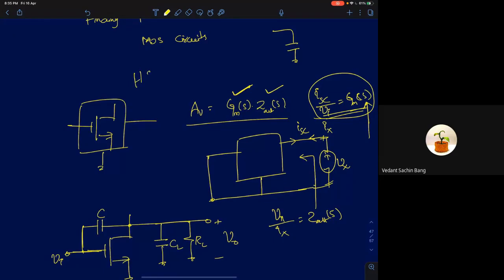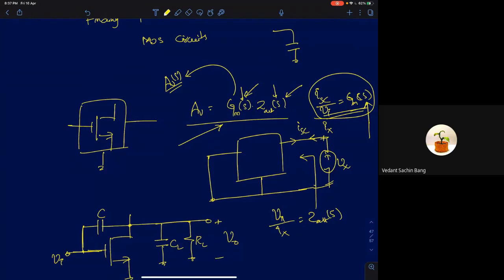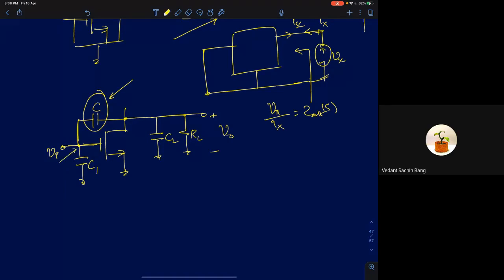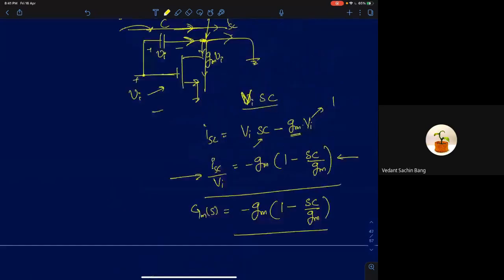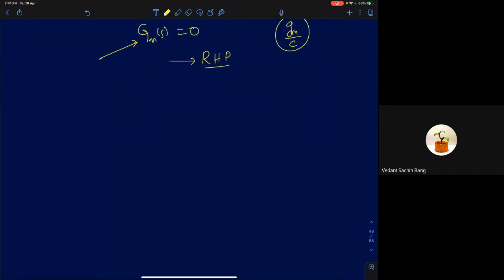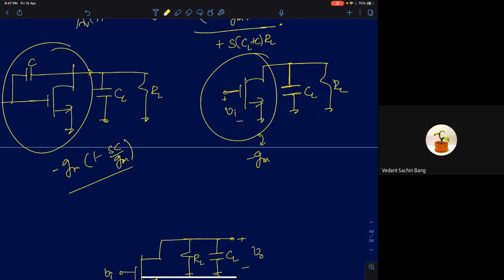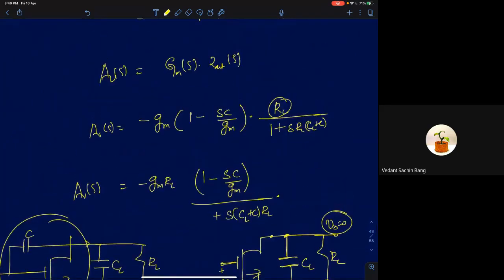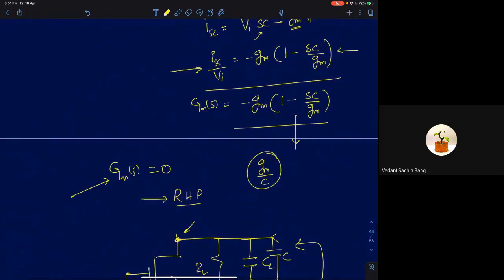MUE Lecture 60: Intuitive methods of finding poles and zeroes in MOS circuits